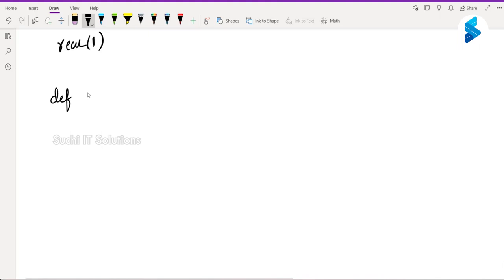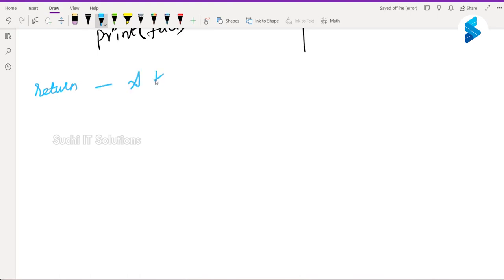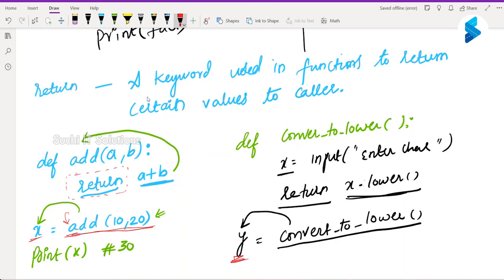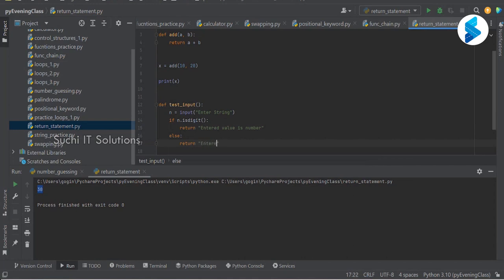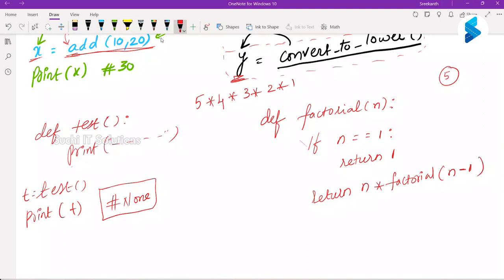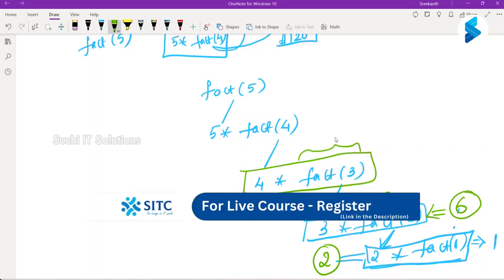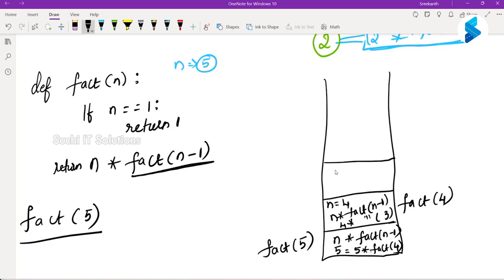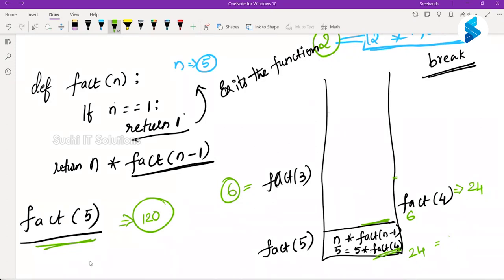36_Recursion Functions | Python For Beginners